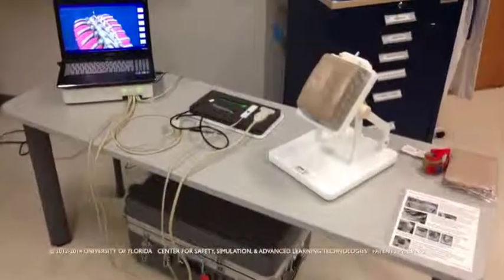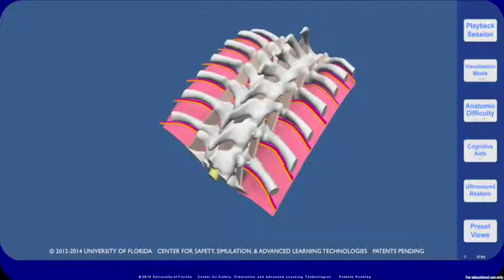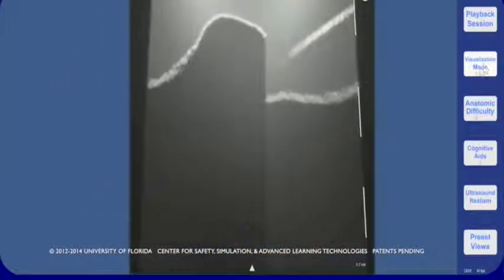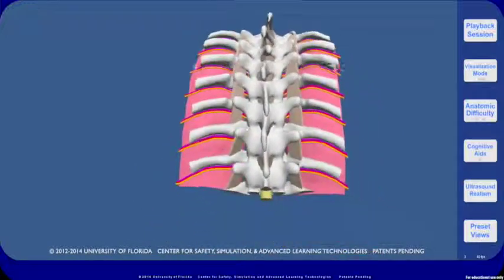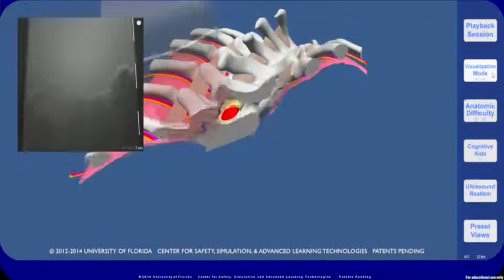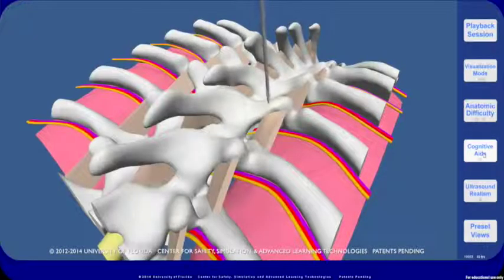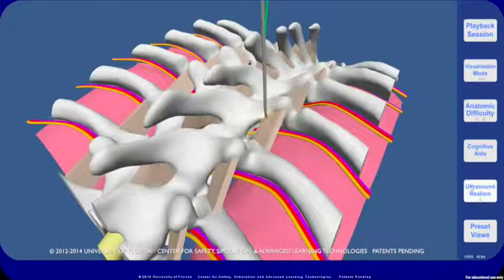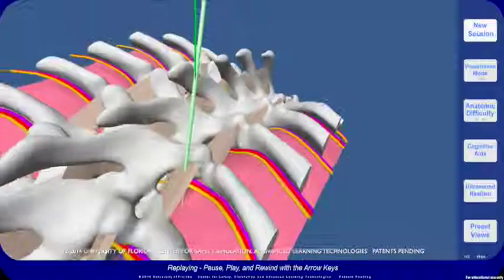RA Video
Regional Anesthesia (RA) Simulator.